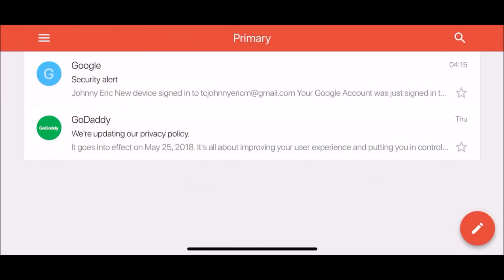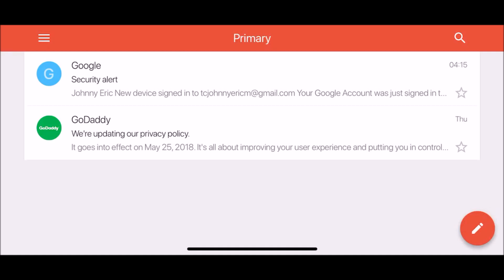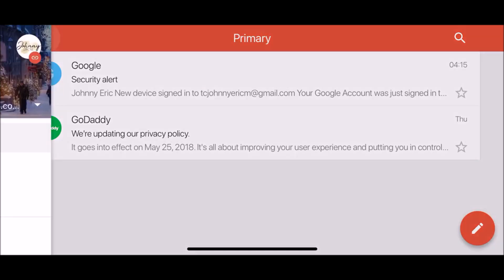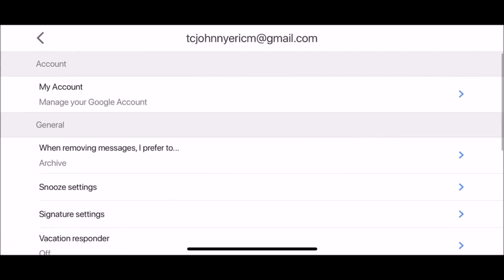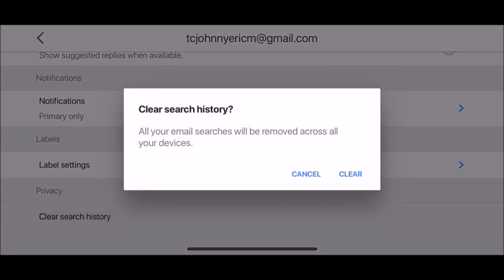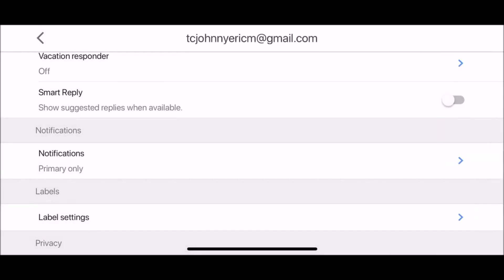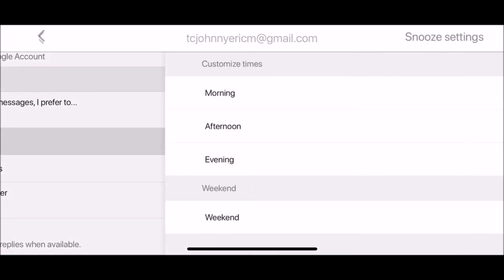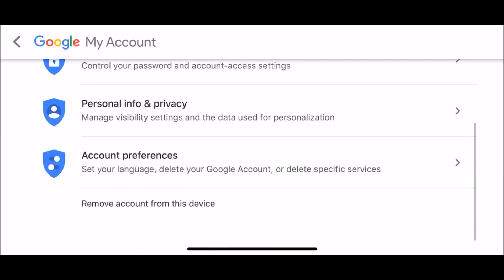Turn off smart reply in Gmail App on your iOS device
See what options do you have in your iOS Gmail app and how to turn off smart reply.